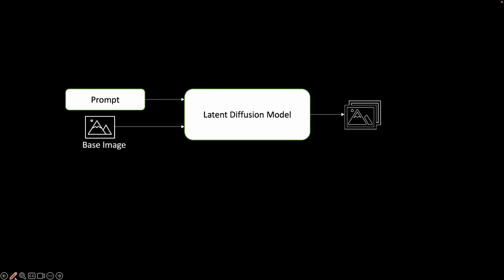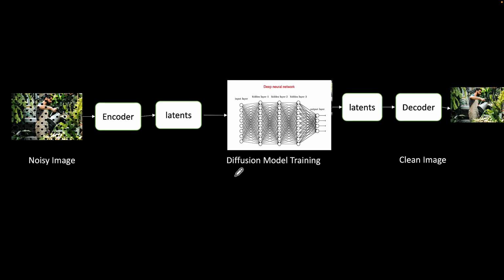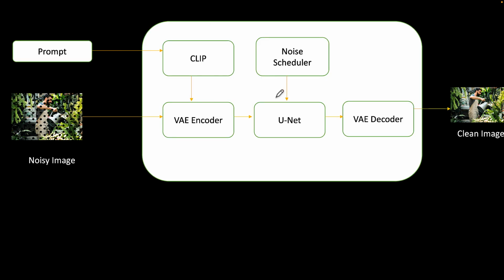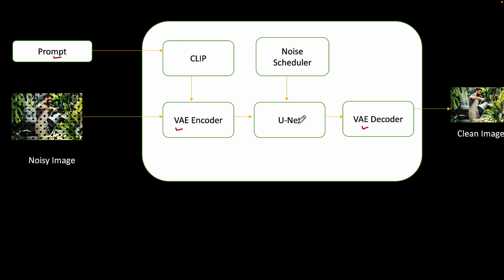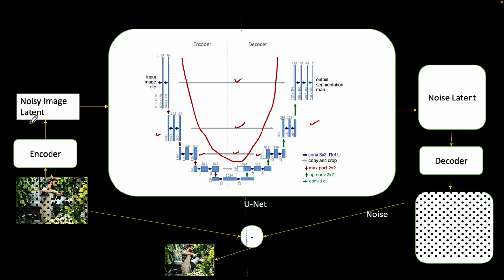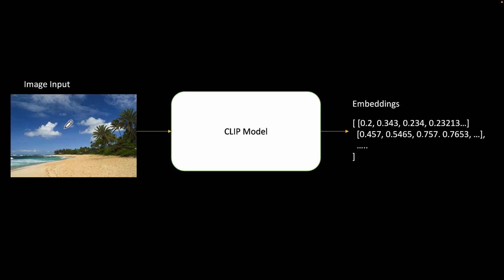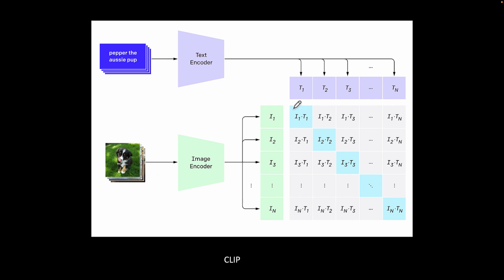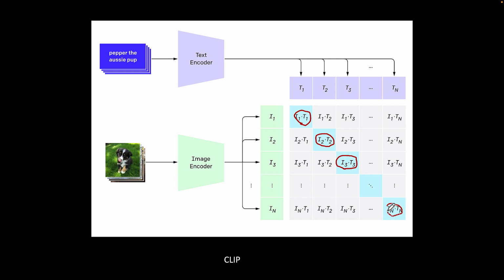Latent Diffusion Model - Part 02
In this part, I talk about components of latent diffusion models like U-Net, VAE, CLIP and noise scheduler